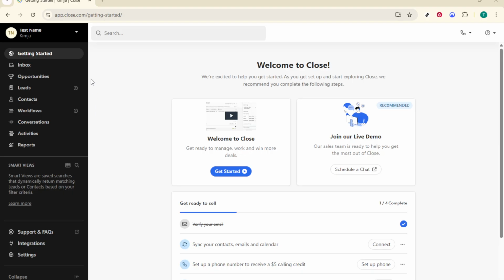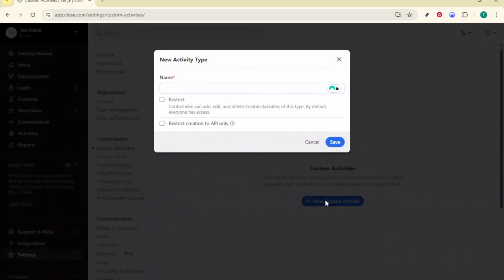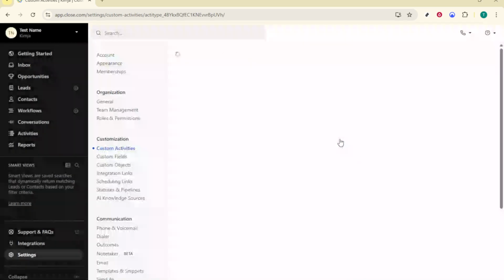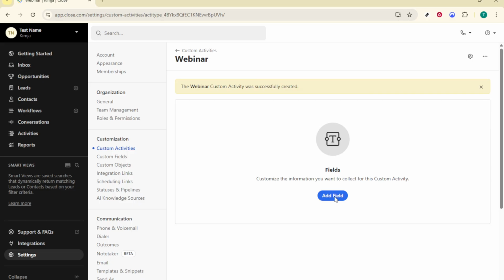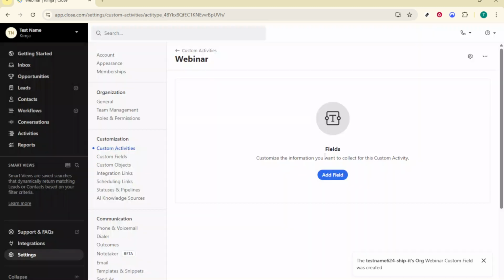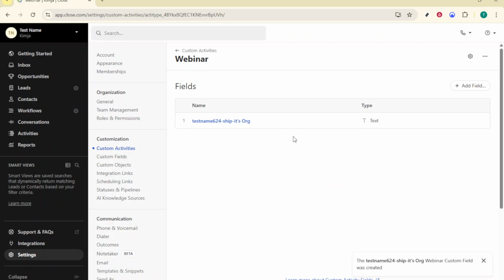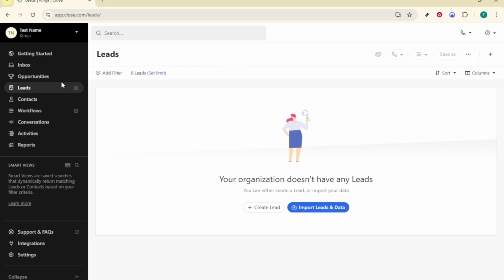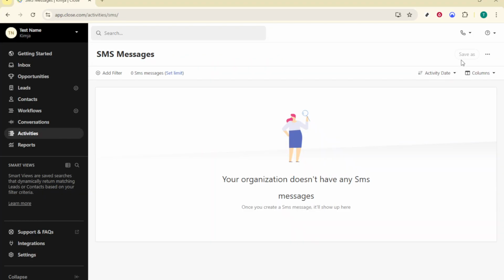Use Close Custom Activities for Tracking [2026 Guide]